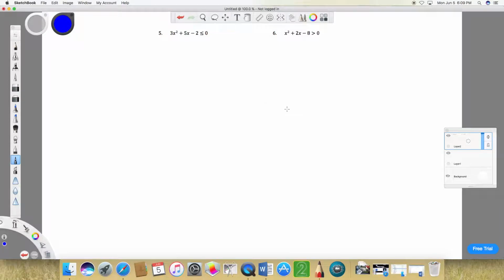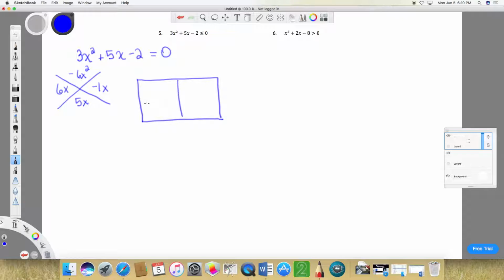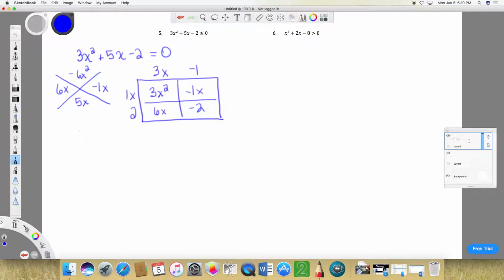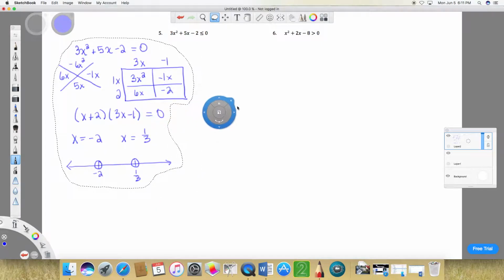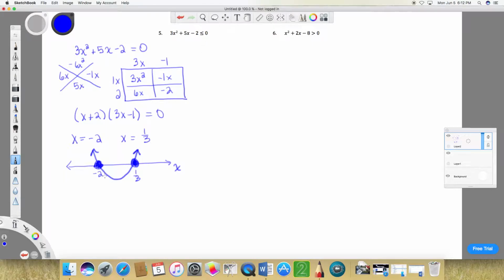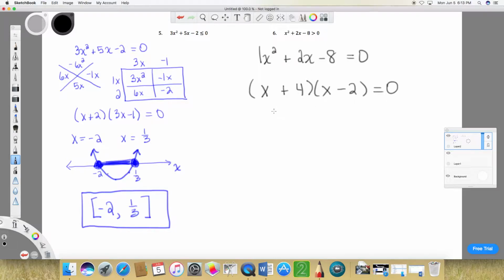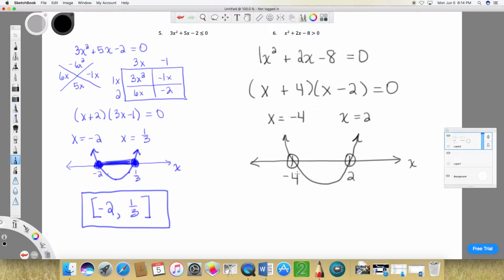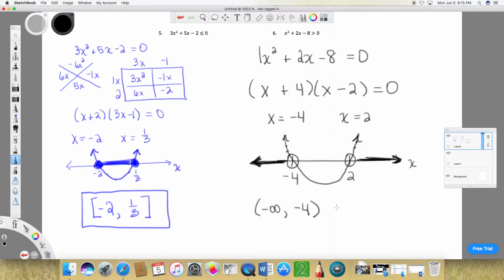CA Skill 1f Day1 problems 5 6 solutions